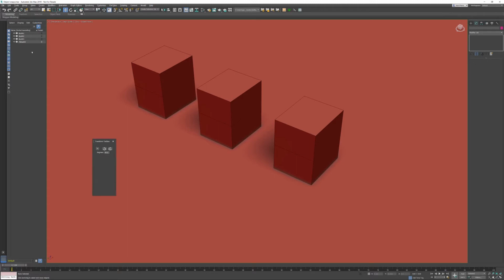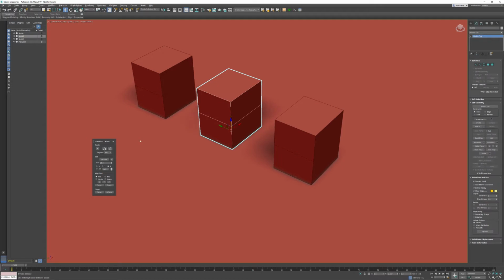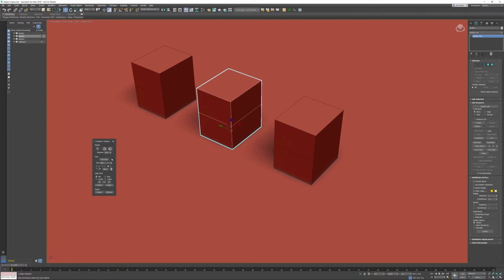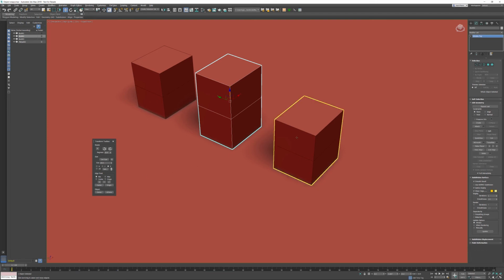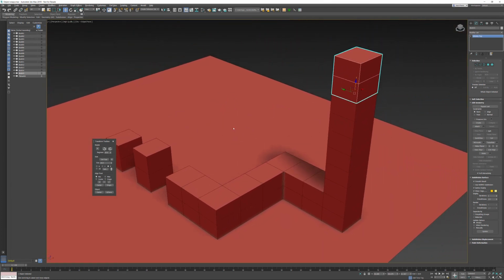3ds Max Tips & Tricks – Transform Toolbox in Autodesk 3ds Max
In this tips & tricks video, we will talk about the Transform Toolbox in 3ds Max. The Transform Toolbox contains functions for easy object rotation, scaling, and positioning as well as for moving object pivots.

About Creative Tools
Creative Tools is an Autodesk Gold Partner that offers a wide range of software and hardware for both beginners and professional 2D and 3D creators. With extensive experience, we are a reliable provider who makes your license management easier, offers flexible payment options and free technical support.

and learn about the benefits you'll get by choosing us